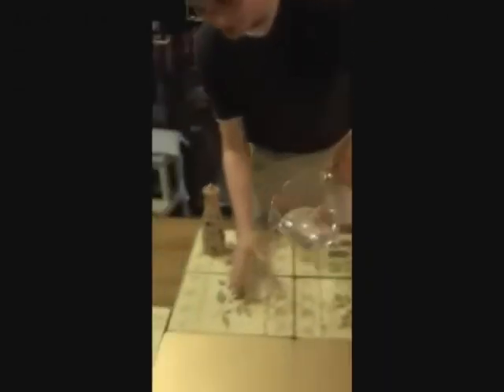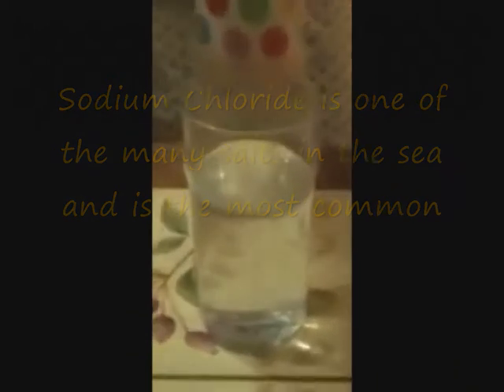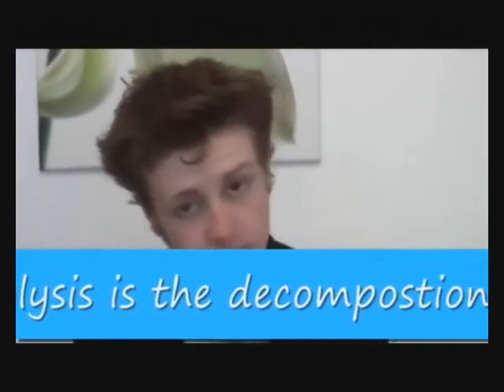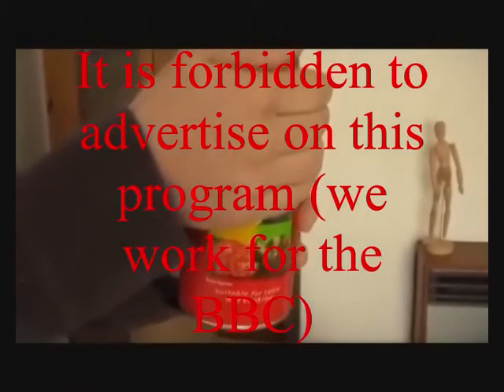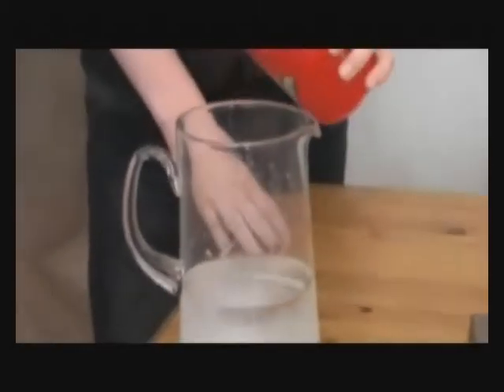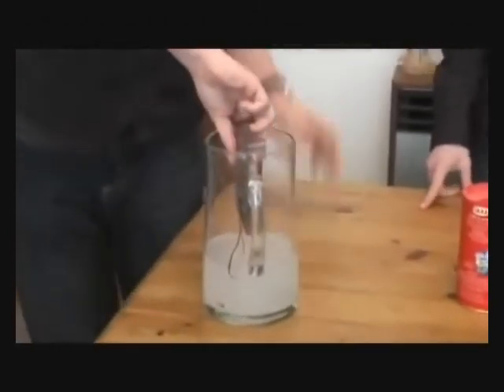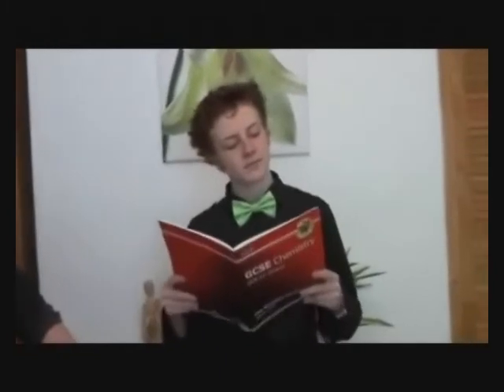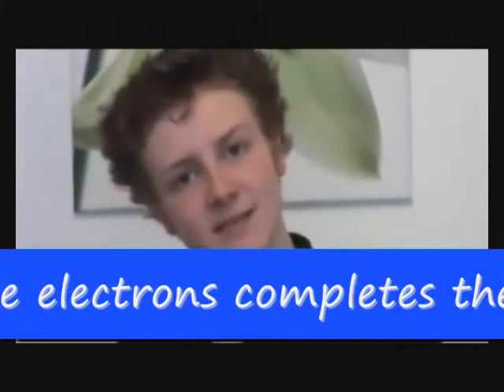Chemistry Revision Movie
A movie that is based on the "C5 - Chemicals made of the Natural Environment". It was made by myself and Jam2squuirrel under Benjamz and JamCo Productions. It was made for school. Enjoy.

 I DONT NOT OWN THE BLUE PETER CLIP OR ANY MUSIC IN THIS VIDEO. So NO, you cant take me to court !!!